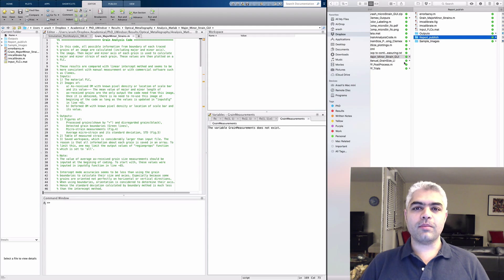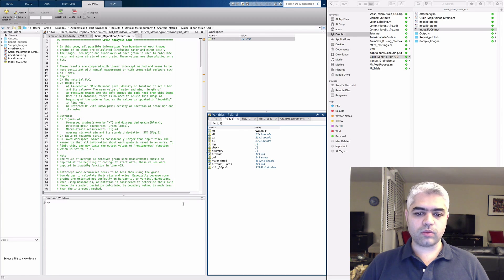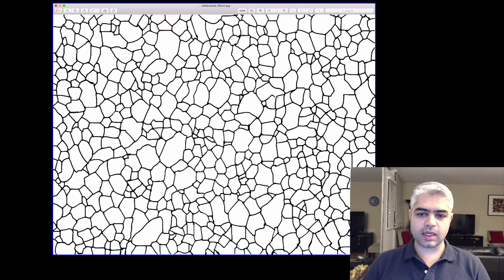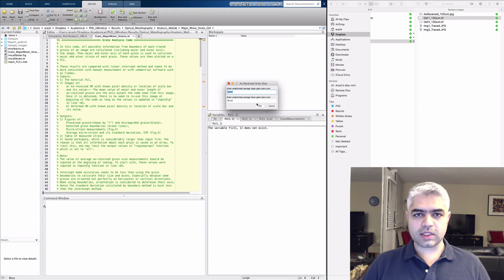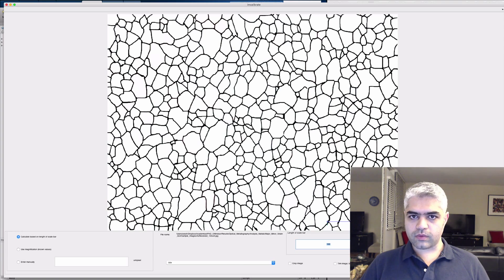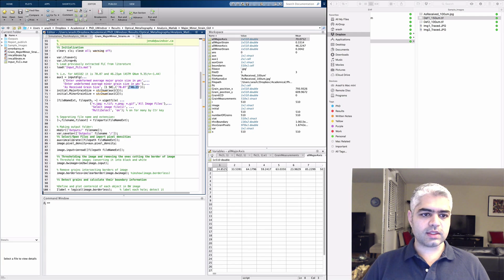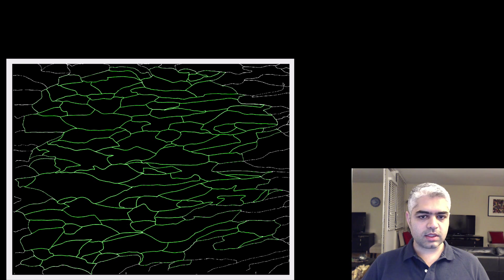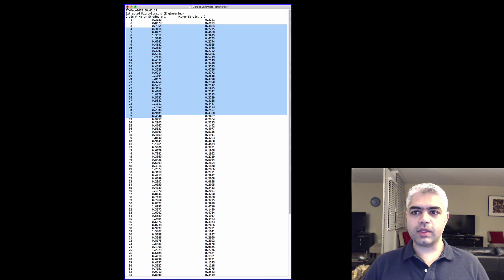Automatic Micro-Strain Measurement Using MATLAB and Image Processing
In this demo, I showcase a MATLAB-based image processing tool I developed for automatic micro-strain measurement in deformed microstructures. Instead of relying on manual grain size measurements, this code leverages the MATLAB Image Analysis Toolbox to detect grain boundaries, extract geometrical features, and quantify strain distribution.

Key functionalities include:

Image pre-processing for optimal grain boundary detection
Automated calculation of major and minor axes for each grain
Strain quantification and comparison against forming limit curves
Exporting results for further analysis
This method improves efficiency and accuracy in microstructural strain analysis, making it a valuable tool for materials research.

For more details about this MATLAB-based tool and other engineering solutions I’ve developed, visit my